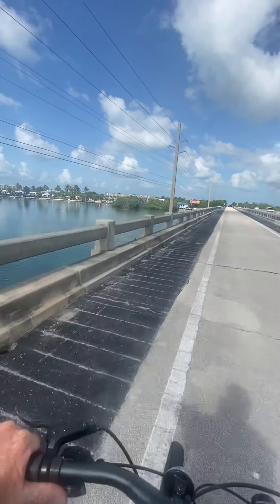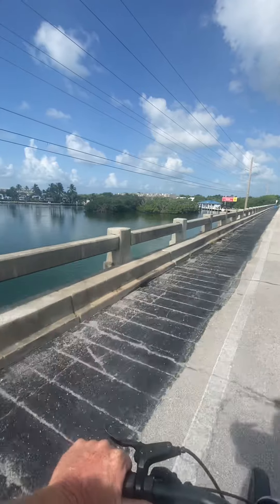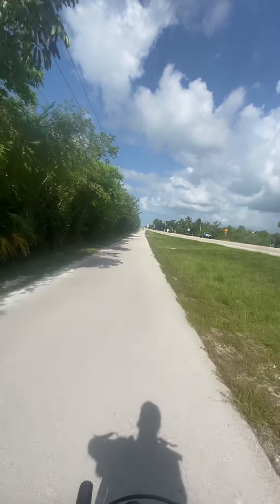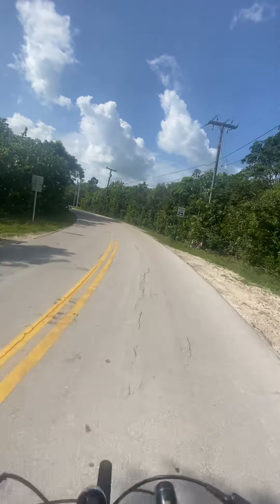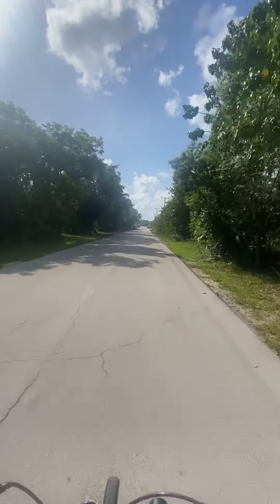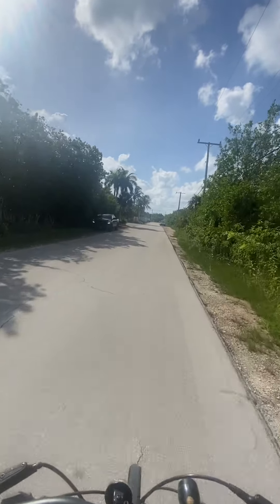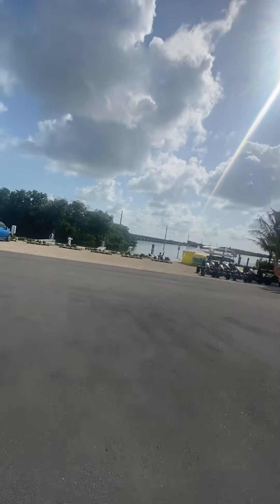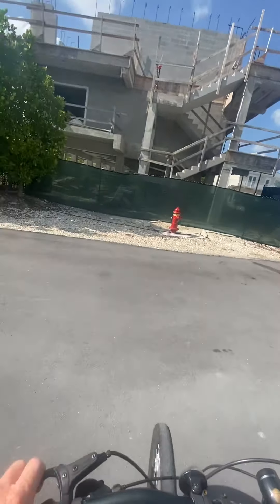Sugar loaf key koa short tour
Sugar loaf key Koa , southern most koa beautiful park June 21  2022